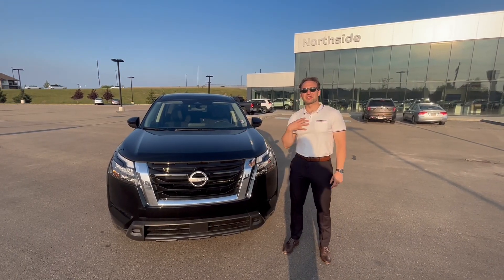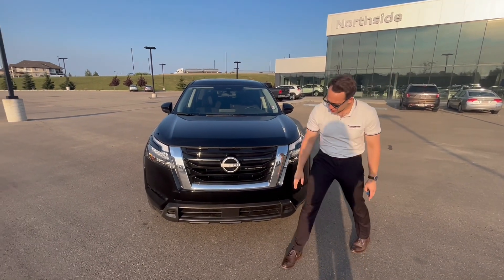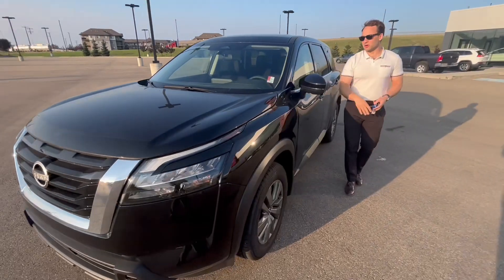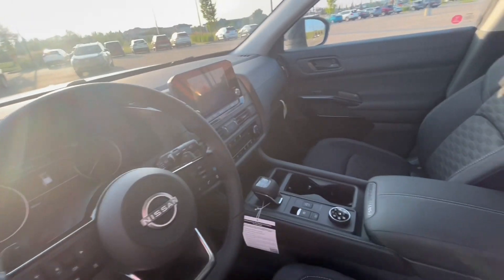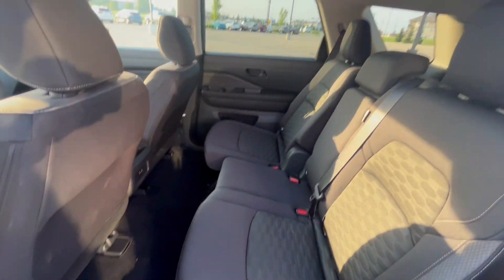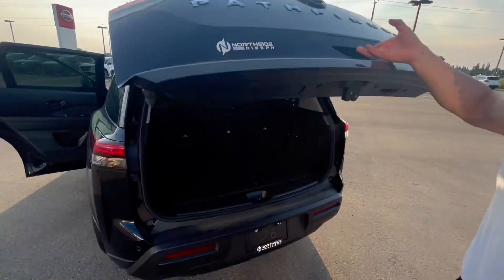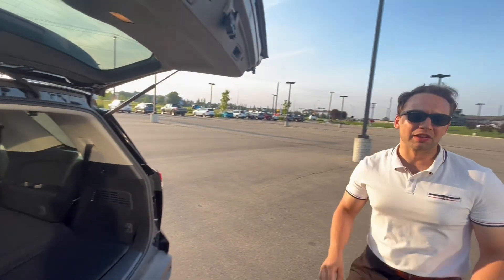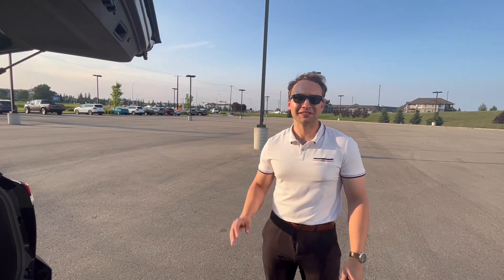Pathfinder for Varunjeet!